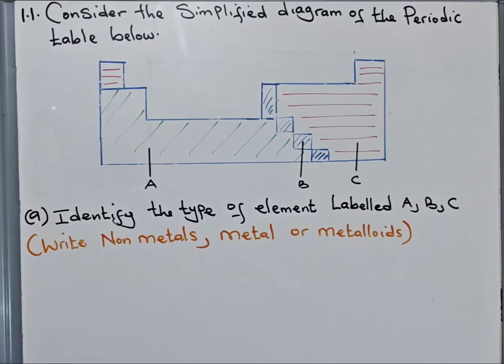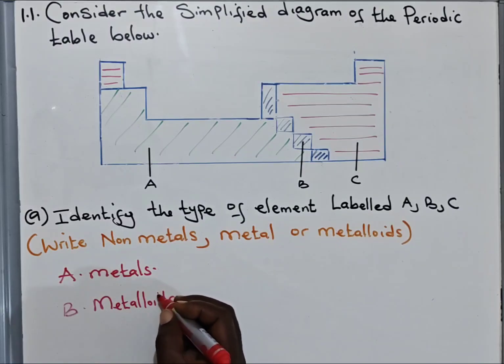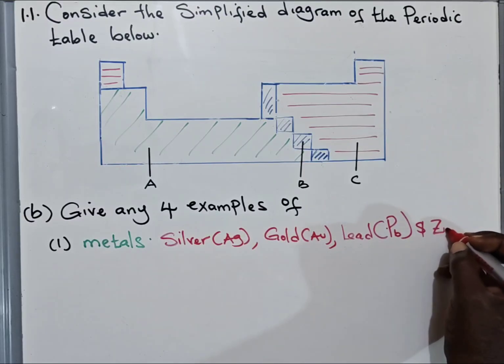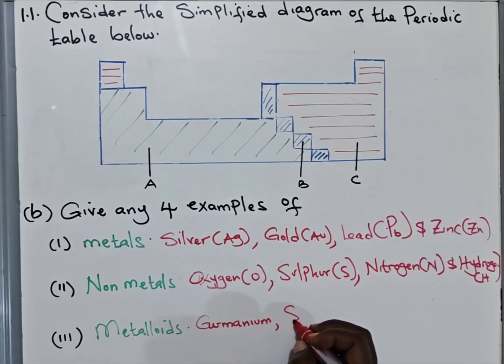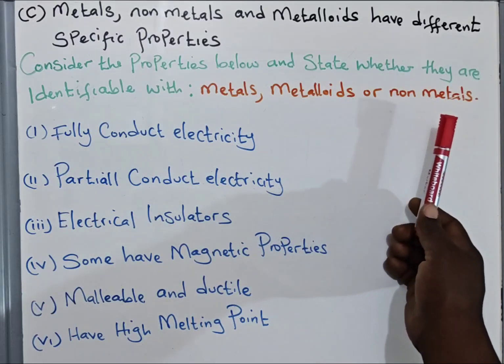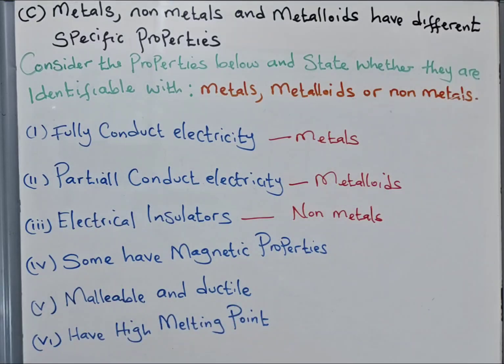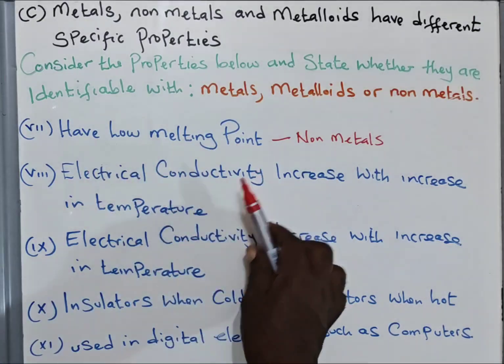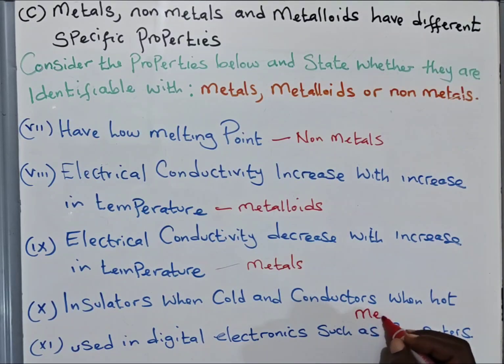PERIODIC TABLE:Grade 10